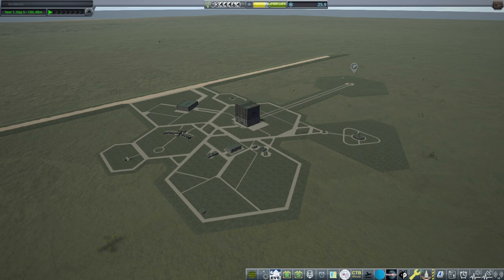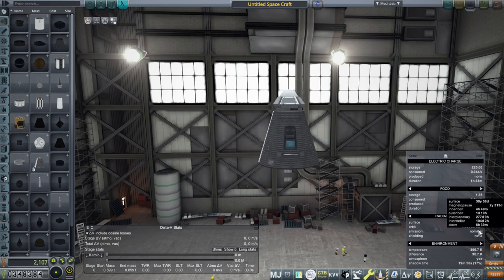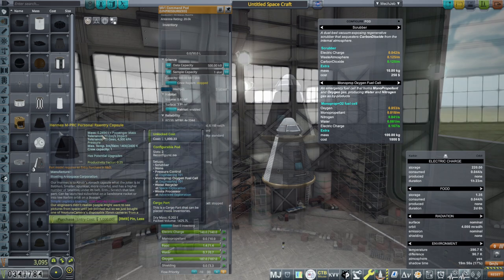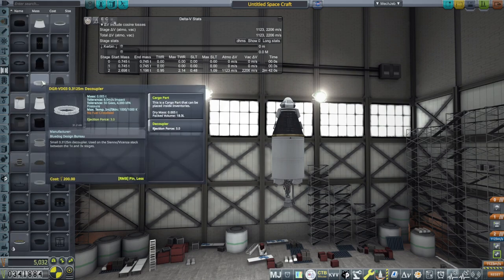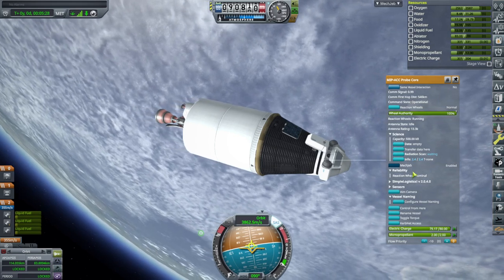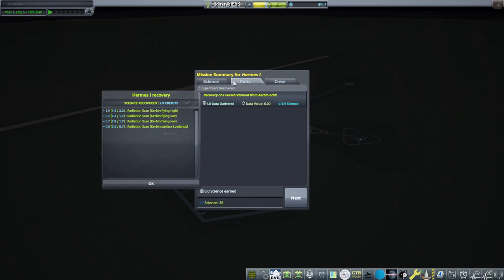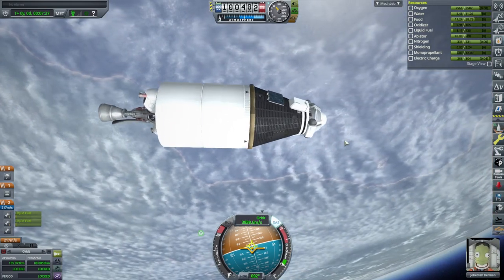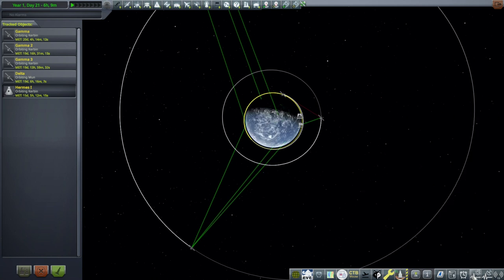KSP 1.12 - Ultimate JNSQ 03 - Jeb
We test a crewed pod to orbit first without a kerbal, and then with Jeb inside. Note: Visual problems mentioned will be solved by installing Ad Astra in the next episode. Modlist